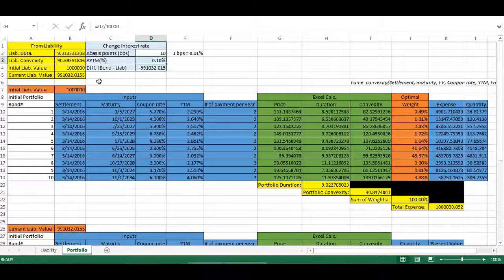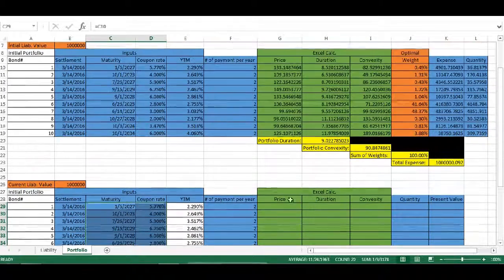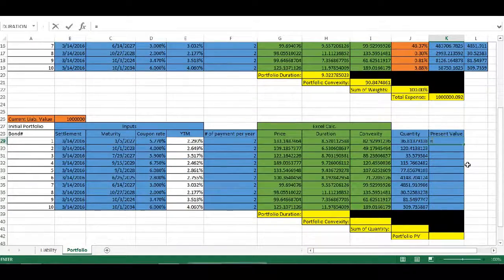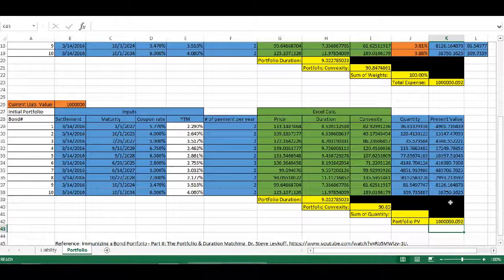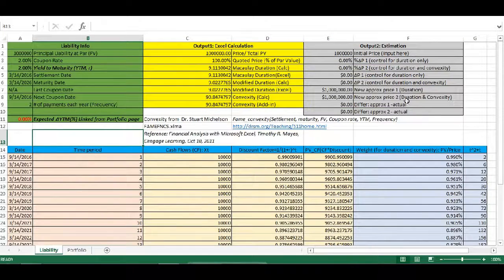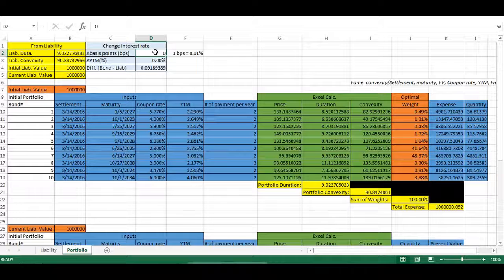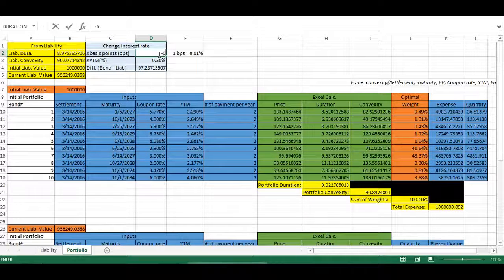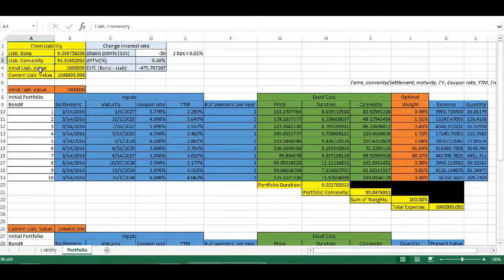Constant Risk Bond Portfolio Vol. 4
Examine the effectivenss of hedge. Reference: Financial Analysis with Microsoft Excel, Timothy R. Mayes, Cengage Learning, Oct 10, 2011. Reference: Immunizing a Bond Portfolio - Part I: The Liability, Dr. Steve Levkoff, Reference: Immunizing a Bond Portfolio - Part II: The Portfolio & Duration Matching, Dr. Steve Levkoff,